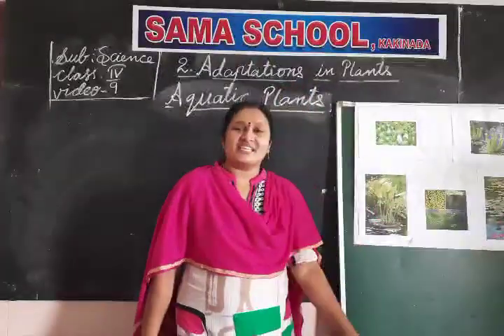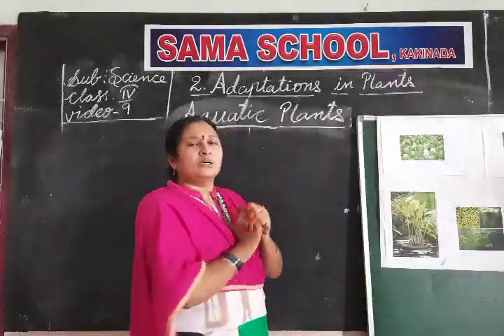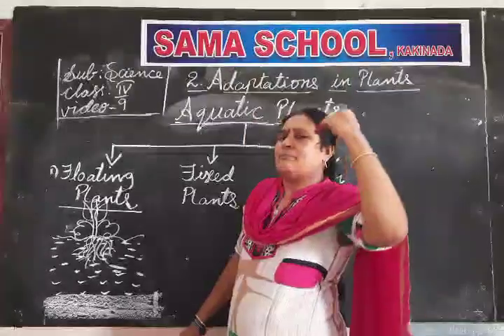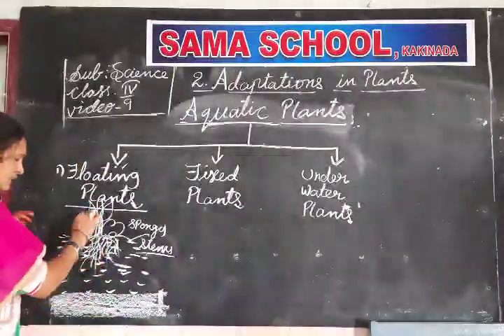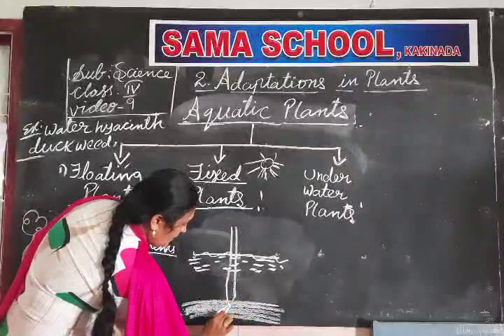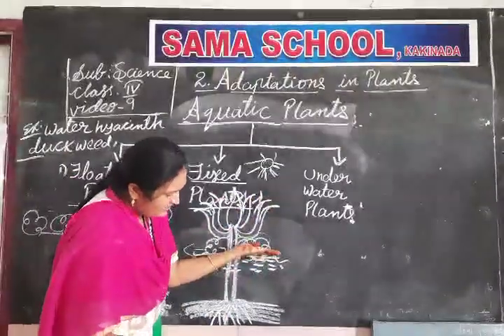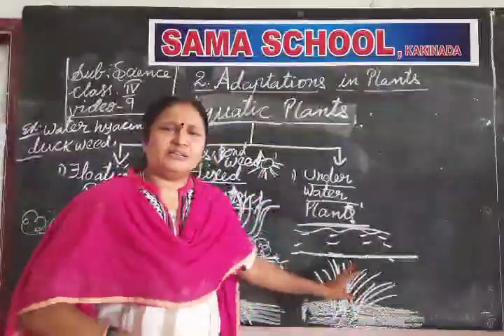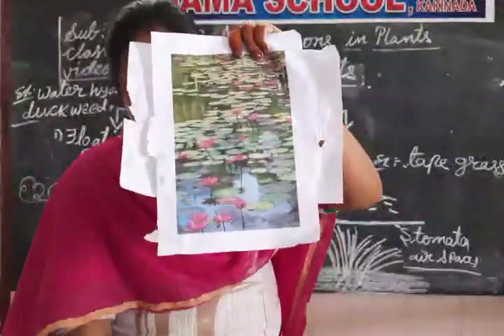4th STANDARD SCIENCE-9